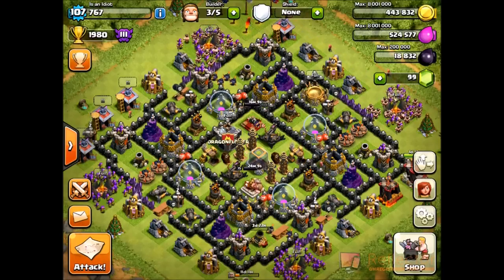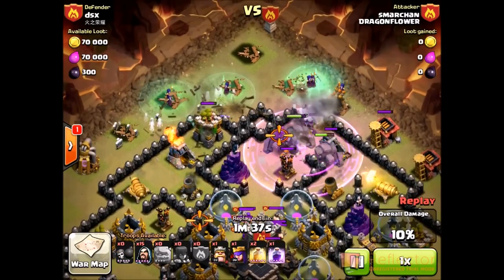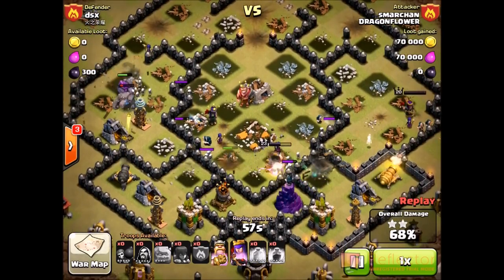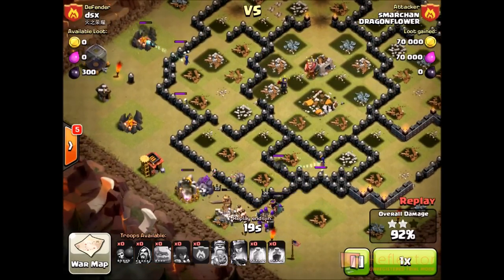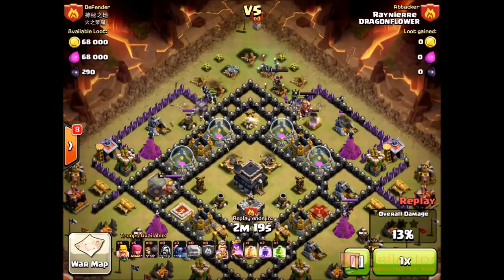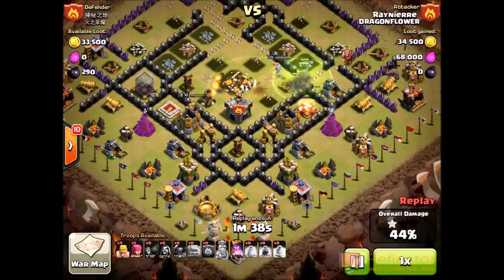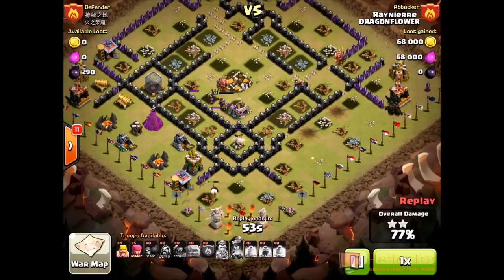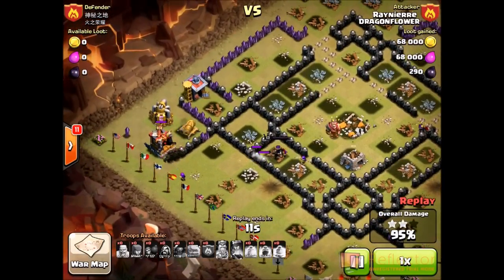Clan War Attacks Episode #4 $10 Itunes Giveaway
Hey guys, This is another episode of my Clan War Attack series!